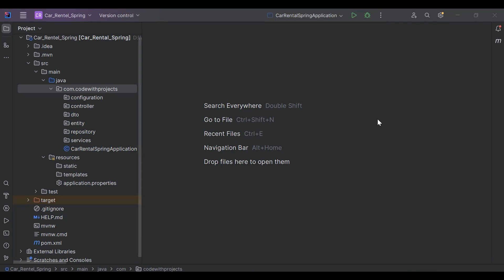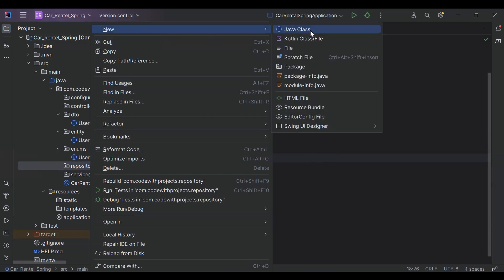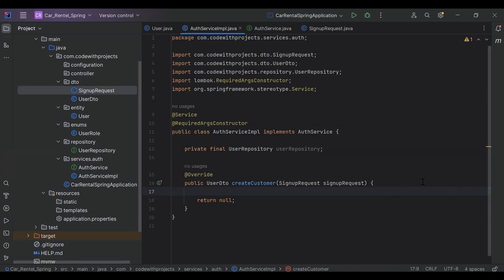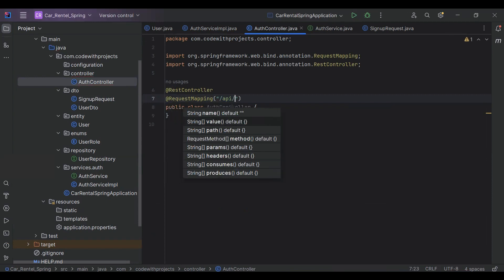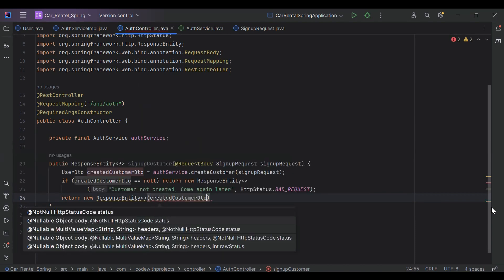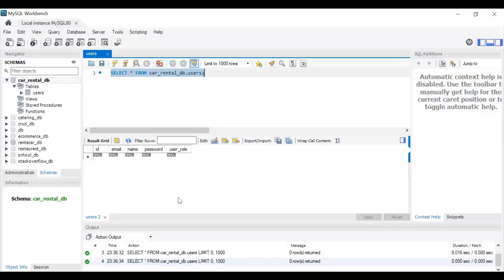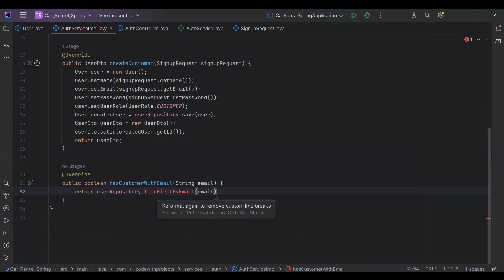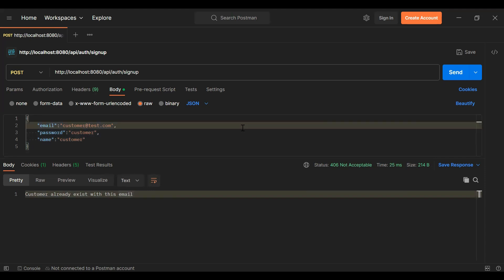Signup API & Email Existence in Spring Boot | Car Rental Project in Spring Boot, Angular | Part 4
Welcome to our video tutorial! In this video, we're taking a deep dive into web development as we guide you through the process of creating a robust API in Spring Boot for customer sign-up. Join us on this journey where we'll not only create and test the registration API using Postman but also implement a crucial functionality – checking for existing customers based on email addresses.

Here's a glimpse of what you'll learn in this comprehensive tutorial:

1. Creating a Customer Sign-Up API in Spring Boot: We'll start by building a powerful API that allows customers to sign up. Learn the essentials of handling customer registration in Spring Boot, laying the foundation for secure and efficient user onboarding.

2. Rigorous Testing with Postman: Quality assurance is crucial in software development. We'll guide you through testing your Customer Sign-Up API using Postman. Explore the various request methods, analyze responses, and ensure your API functions seamlessly.

3. Implementing Email Existence Check: Elevate your API functionality by implementing a feature to check if a customer with a given email already exists. This step is vital for maintaining a unique and organized customer database.

By the end of this tutorial, you'll have a comprehensive understanding of how to create a secure Customer Sign-Up API in Spring Boot, rigorously test it with Postman, and implement the crucial feature of checking existing customers based on their email addresses.

Whether you're a newcomer looking to expand your web development skills or an experienced developer wanting to explore these fundamental concepts, this tutorial caters to all skill levels.

Join us on your journey to mastering web development with Spring Boot. Let's dive in and build amazing projects together! 🚀🌐